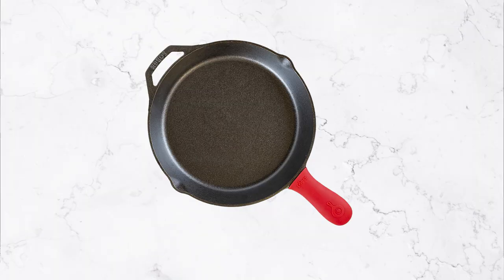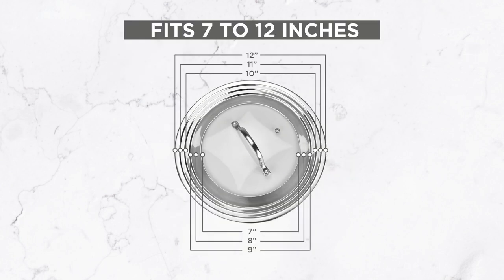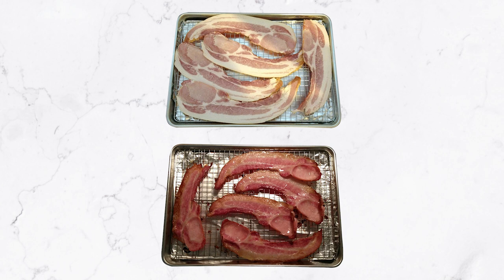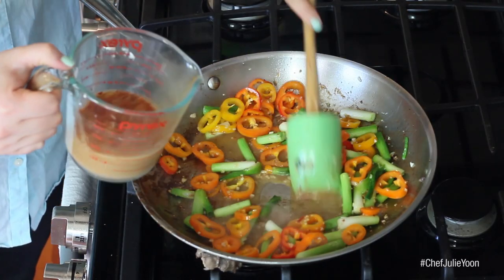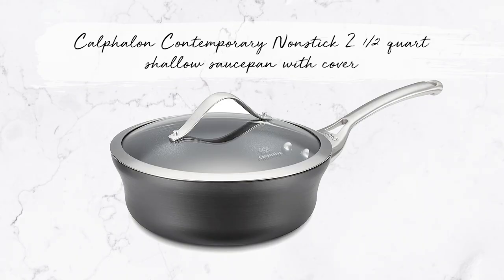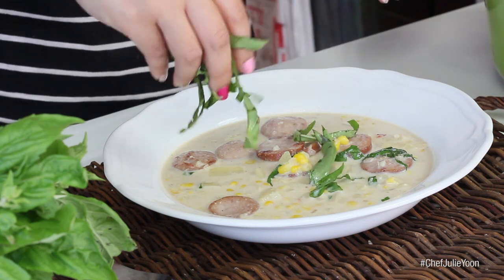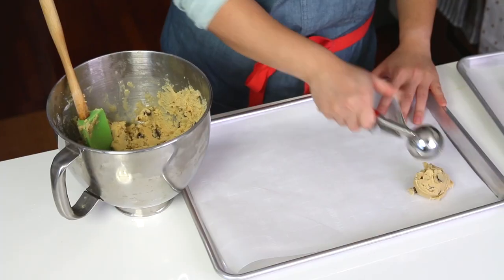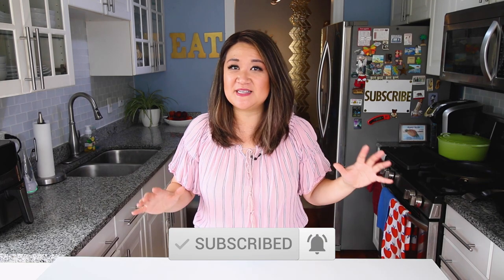10 Essential Pots and Pans for Beginner Cooks | Chef Julie Yoon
These are the 10 Essential Pots and Pans for Beginner Cooks. Are you looking to upgrade your cookware or just don't know where to start? I know it can get overwhelming and pricey too. Is it really necessary to have a Le Creuset pot? In this video, I break it down to the basics and even throw in some affordable options for you. These are the pots and pans you will actually use, and that will help step up your cooking game.

KITCHEN TOOLS MENTIONED IN THIS VIDEO:
1. OXO Good Grips 12" Nonstick pan
Modern Innovations Universal Lid

2. Lodge Logic 12″ Cast Iron Skillet with Silicone Handle Holder

3. Nordic Ware Half Sheet Rimmed Baking Pans
Checkered Chef Wire Baking Rack

4. All-Clad 12-inch Stainless Steel Fry Pan with Lid

5. All-Clad Stainless 3-Quart Tri-Ply Saute Pan
Cuisinart MultiClad Pro Stainless 3 1/2 Quart Saute Pan with Cover

6. All-Clad Stainless 4-Quart Saucepan with Lid
Cuisinart MultiClad Unlimited 4-Quart Saucepan
Calphalon Contemporary Nonstick 2 1/2 quart shallow saucepan with cover

7. All-Clad Stainless 12-Quart Stock Pot
Cuisinart Chef’s Classic Stainless 12-Quart Stock Pot

8. Calphalon Contemporary Stainless Roasting Pan with Rack
Calphalon Commercial Hard-Anodized Roasting Pan with Nonstick Rack

9. Le Creuset 7 1/4 Quart Round Dutch Oven
Cuisinart 7 Qt. Round Covered Casserole
Lodge 6 Quart Enameled Dutch Oven

10. Le Creuset Square Skillet Grill Pan
Lodge Square Grill Pan
Lodge Ribbed Panini Press
Lodge Logic Reversible Grill / Griddle Pan

ABOUT US:
Hi! I’m Julie, your kitchen coach! I'm a trained chef, wife, and mom. I have a passion for encouraging beginner cooks gain kitchen confidence. My recipes are approachable, interesting, and reliable enough to be worked into your regular dinner rotations! And when I'm not demonstrating recipes, I'm sharing practical kitchen tips! So whether you're a beginner cook, newlywed, or busy mom, I've got you covered! My husband Joe works part time as a Director of media and communications, and part time with me! He and I created this channel together and try to always bring you the best creative, entertaining, and helpful videos that we can. Welcome to our “Yoon-iverse!”